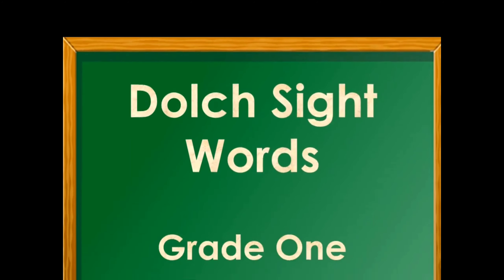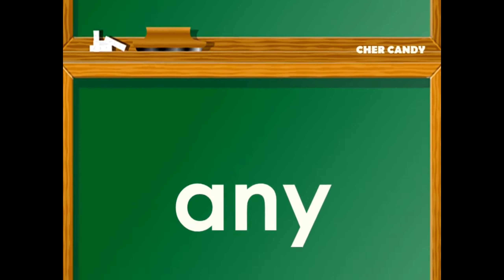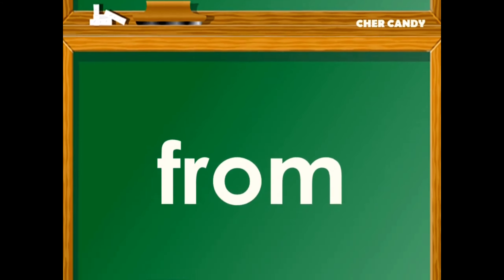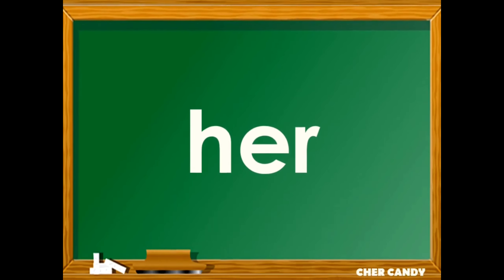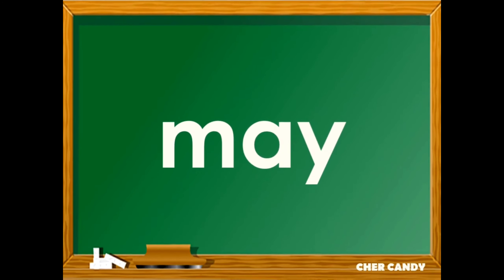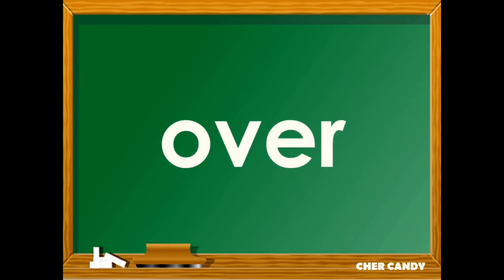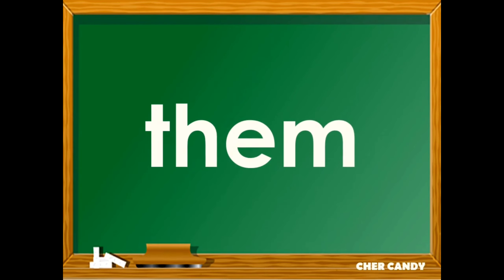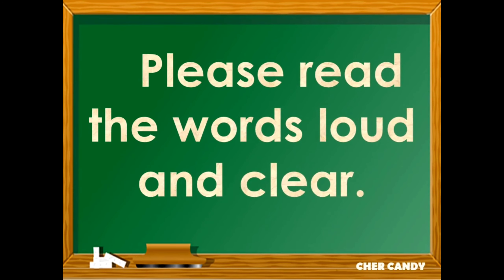Dolch Basic Sight Words for Grade One|| Reading in English|| Reading Tutorial|| Cher Candy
Dolch Basic Sight Words
grade one
reading english
cher Candy
reading tutorial